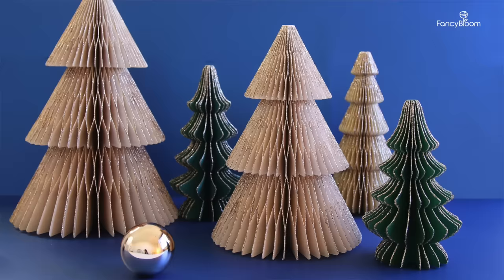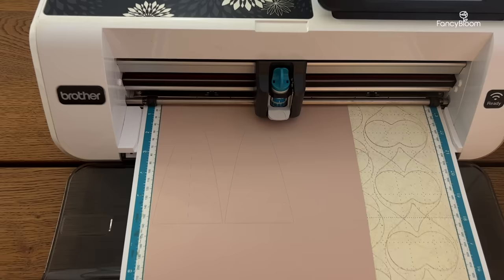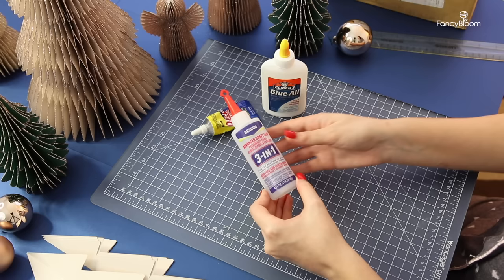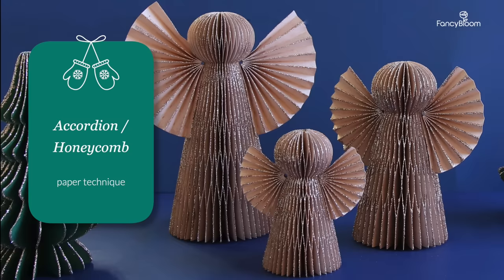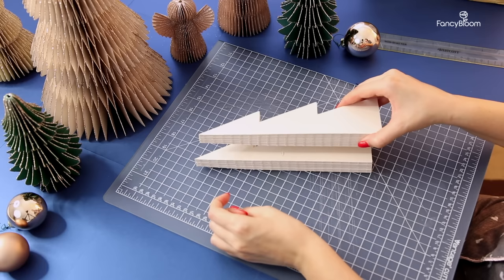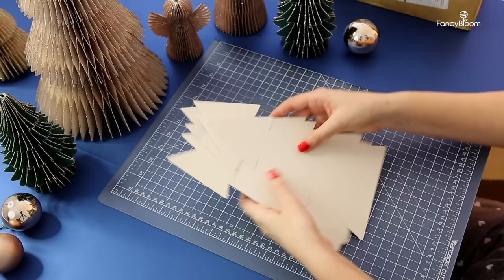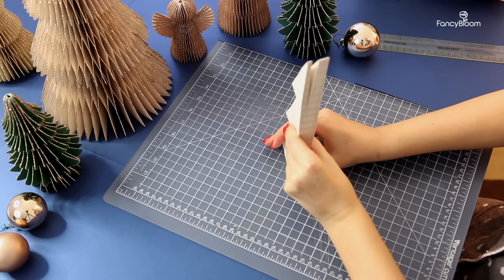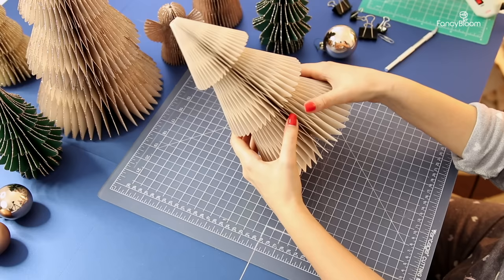West Elm Dupe DIY Paper Christmas Tree and Paper Angel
▶︎Paper used:
Nude by Curious Metallic
Natural Linen Texture Cardstock by Recollections
Roses Cardstock Paper by Recollections

***Update
My lovely viewers shared with me that Art Glitter glue is great for this project. It's water-based, dries fast, and has a fine tip, making it easy to use. However, it can warp paper if you use too much. For minimal warping, Beacon 3-in-1 is excellent, but it's solvent-based and needs 100% acetone to revive it. Tacky Glue and Elmer's Quick Dry Glue also work well.

▶︎Materials used:
Beacon 3-in-1 Advanced Craft Glue
Art Glitter glue
Elmer's craftbond quick dry glue
Aleene's quick dry tacky glue
Regular Craft Glue
Fine Glitter (champagne)
Hot Glue Gun
Hot Glue Sticks

Timestamps:
0:00 Intro
1:12 About Templates
1:59 Materials You Will Need
2:17 How To Choose The Right Glue
3:11 How To Choose The Right Paper
5:17 Paper Christmas Tree
9:47 Paper Angel
13:33 How To Glitter Paper Decor
15:31 Outro

► ELECTRONIC CUTTING MACHINES:
Brother ScanNCut Electronic DIY Cutting Machine with Scanner (I personally use)
Cricut Explore Air 2
Silhouette Cameo

▶︎Check my website for more freebies, tutorials, paper flower templates, and more